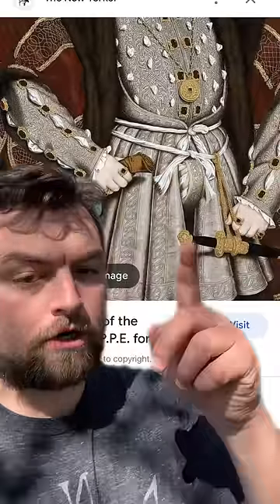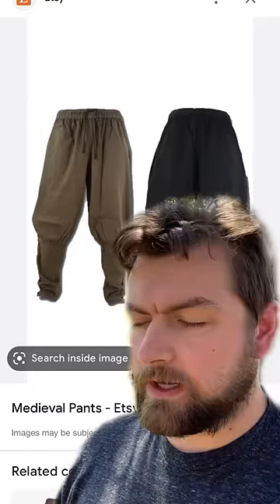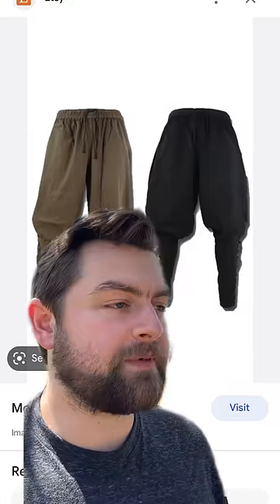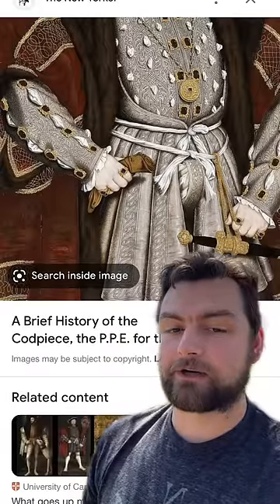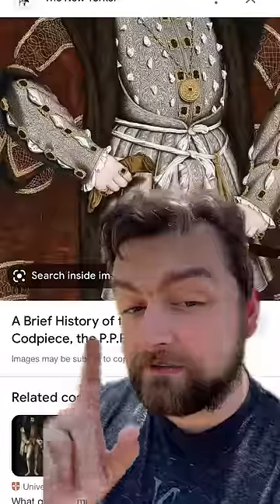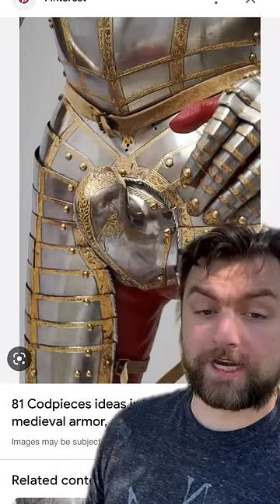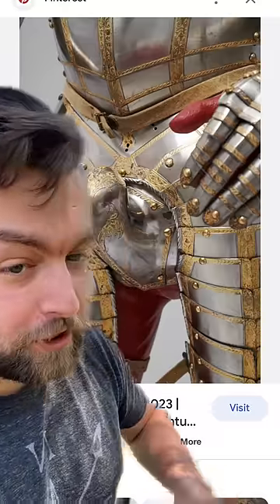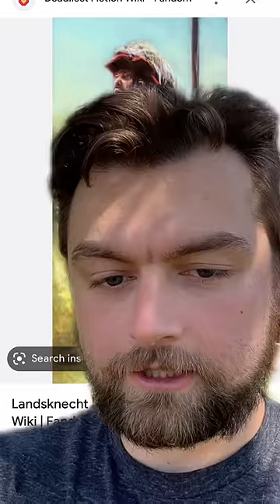Crotch armor was a thing